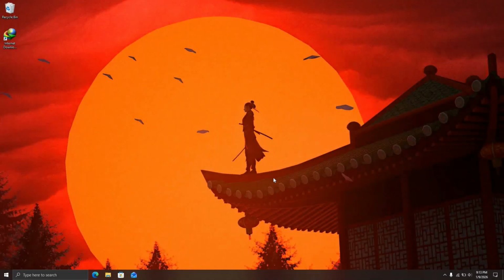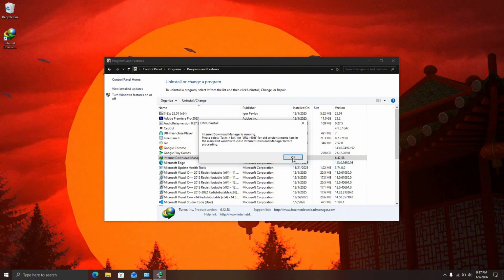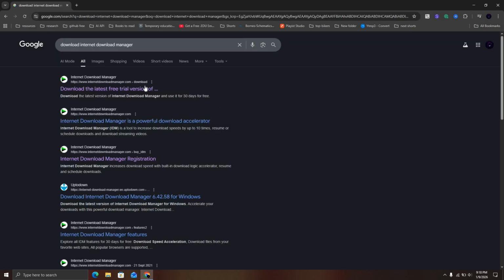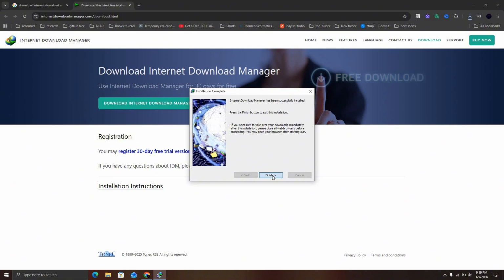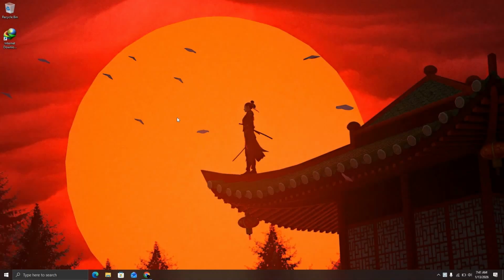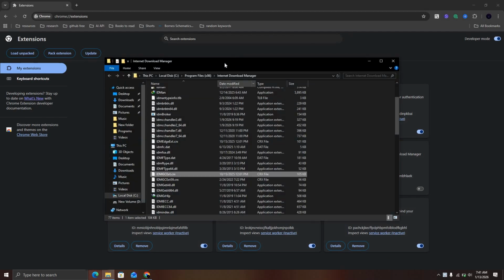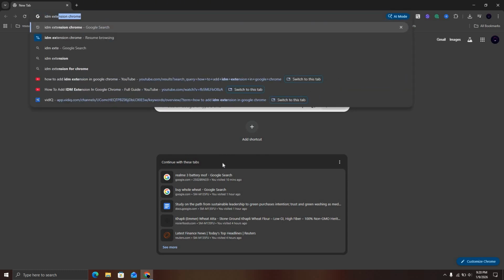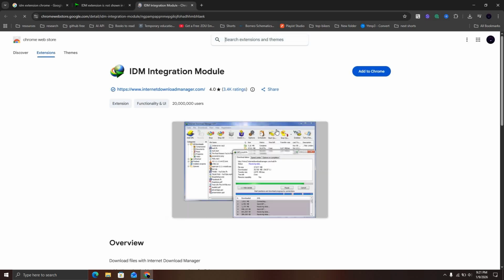How to add IDM extension in Google Chrome | 4 simple and proven ways to add IDM extension to chrome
Learn how to add IDM extension to Google Chrome to fix the Internet Download Manager extension missing or not working on YouTube in 2025.

In this Softfix Central tutorial, we address the common issue of the Internet Download Manager chrome extension being missing or disabled. If your IDM module extension for Google Chrome failed to install automatically during setup, this guide provides the definitive solution to fix IDM extension in Google Chrome. Whether you are running Windows 11 or Windows 10, these proven steps ensure your IDM integration module is properly synced with your browser to catch and manage all your downloads seamlessly.

Many users encounter the frustrating IDM extension not working in YouTube error or find the IDM extension missing from their browser settings entirely. We solve this by showing you exactly how to manually add the IDM extension to Chrome using the IDMGCExt.crx file found in your root directory. This manual integration method is the most reliable way to solve IDM extension problems in Google Chrome, especially when the automatic installer fails or the extension becomes corrupted.

This video breakdown covers how to enable Developer Mode to manually put the extension for IDM into Chrome. You will learn the precise file path to locate the internet download manager on your computer, identify the correct CRX file, and use the drag-and-drop method to overwrite any IDM extension showing error prompts. We also dive into the IDM desktop application options to verify advanced browser integration settings, ensuring that the floating download panel appears every time you watch a video.

0:00 intro
0:19 How to check if the IDM extension is disabled
0:33 How to completely uninstall and reinstall the latest version of IDM
2:25 How to manually add the IDM extension from the installation folder
3:10 How to install the IDM extension via the hidden Chrome Web Store link

idm extension for google chrome
idm not showing on youtube in chrome
idm integration module
idm extension not working
how to install idm extension in google chrome
idm module extension chrome
add idm extension to chrome manually
fix idm extension in google chrome
idm not working in youtube
idm extension missing
idm chrome extension